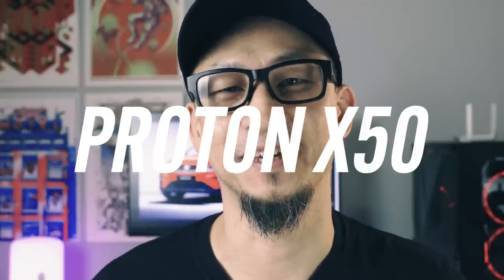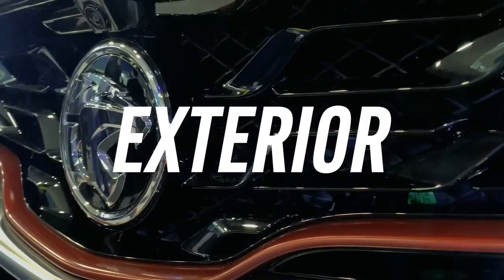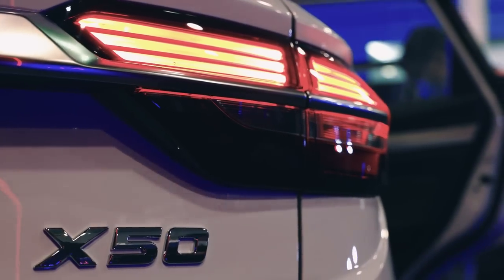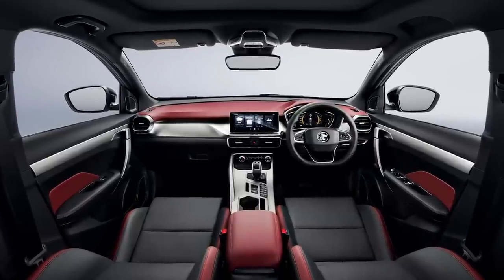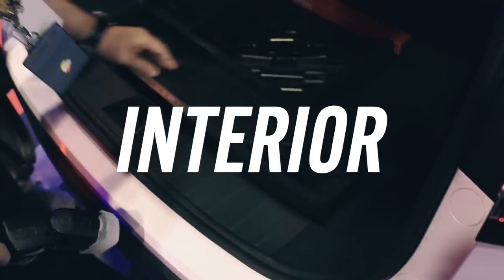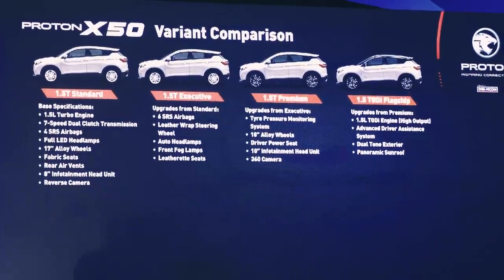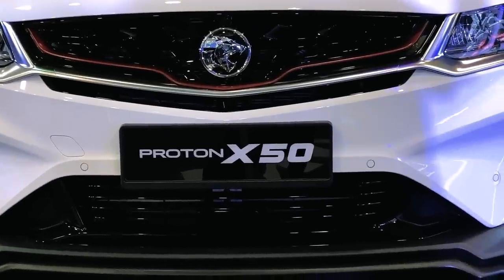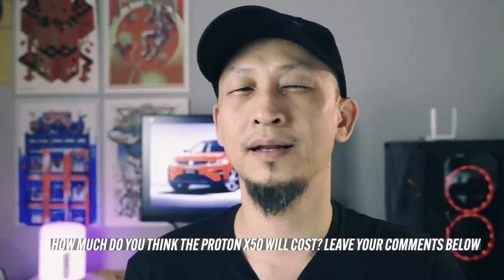2020 Proton X50 Preview: Better than X70!??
This video is LATE! This should have been live yesterday but... well, SH*T happens.

I had the opportunity to go up close and personal with the Proton X50, PROTON's latest SUV.

Here's everything you need to know (except for just one thing).

Video is shot on the Canon EOS R6 and iPhone 11 Pro. Edited on Premiere Pro CC.

// Chapters //
0:00 Intro
1:36 Exterior
2:28 Interior
4:07 Important details: Variants
5:35 About ADAS 2.0
5:56 Colour options
6:05 Book now!
6:24 Price???
6:58 Happy Malaysia Day!

Tascam DR-22WL
Joby GripTight GorillaPod Stand Pro

And my mobile app of choice: Filmic Pro with the Cinematographer Kit (coz shooting flat/log is important!)

I edit on Premiere Pro CC, Premiere Rush CC, After Effects CC, and Audition CC.